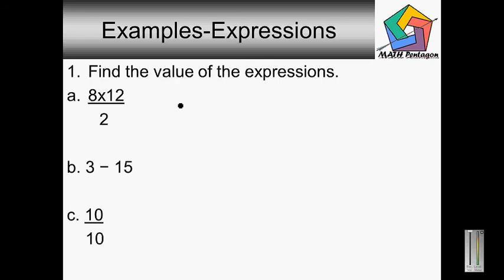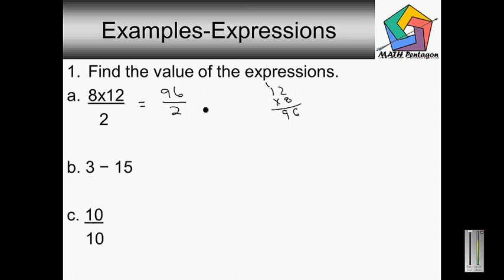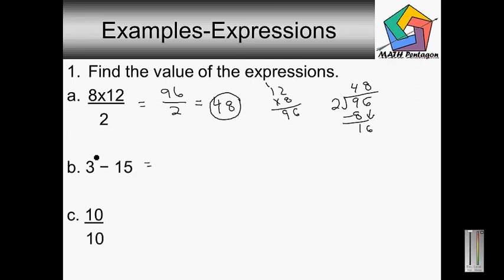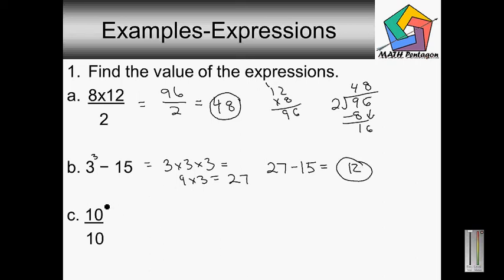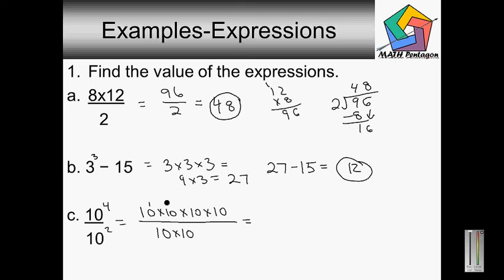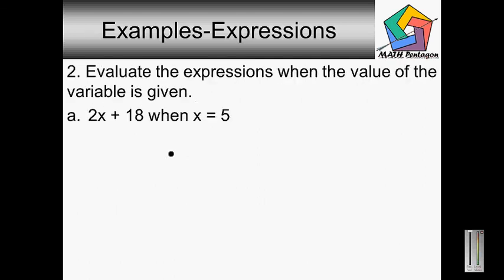6th Grade Expressions